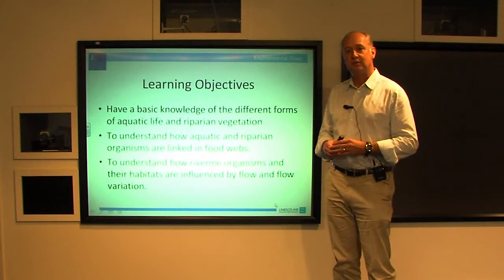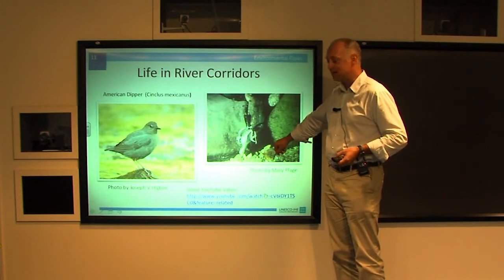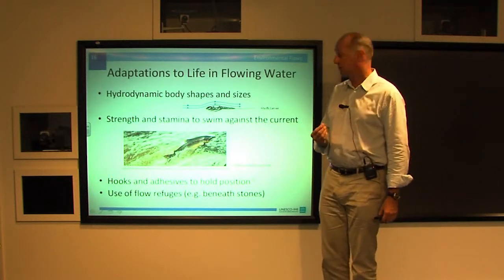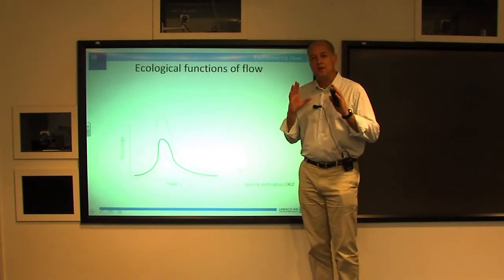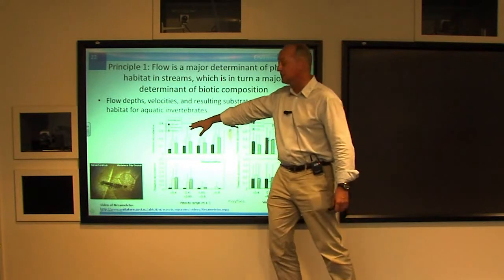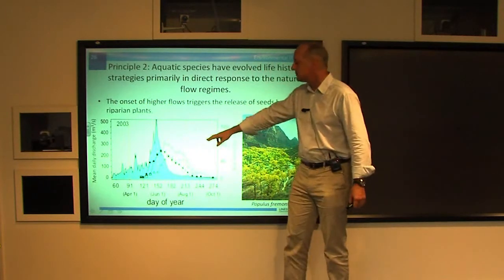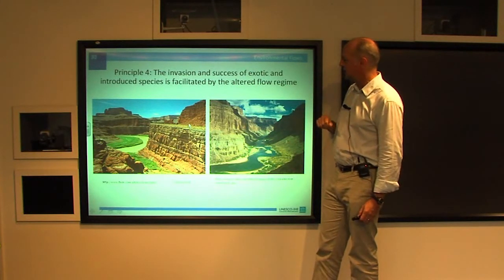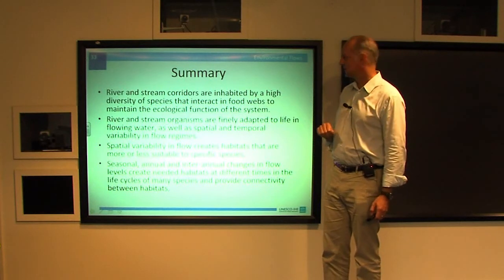07 Aquatic Life